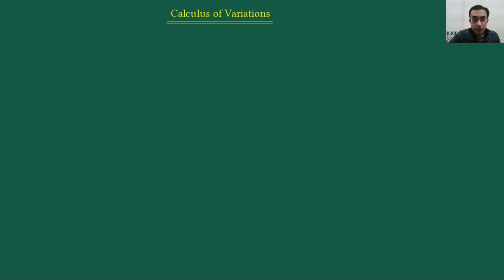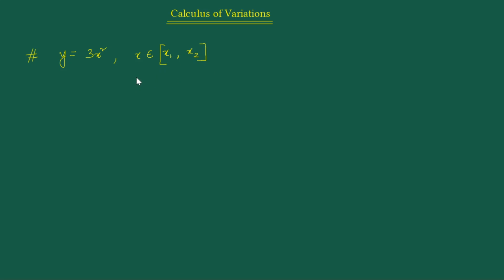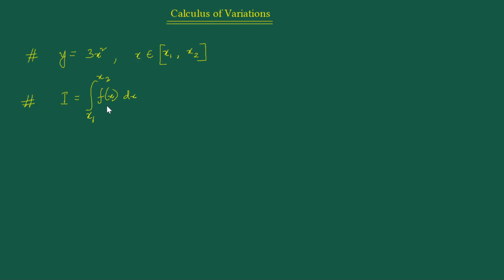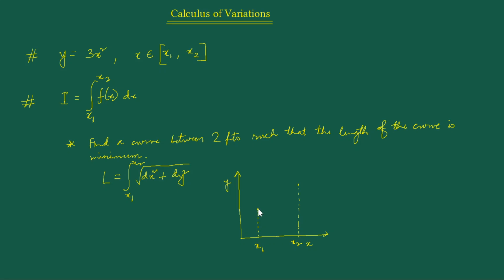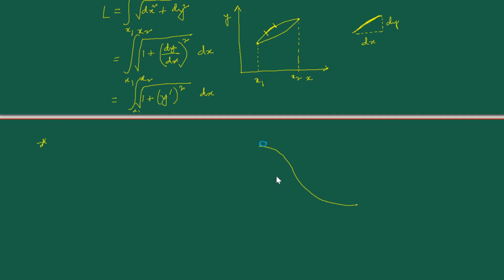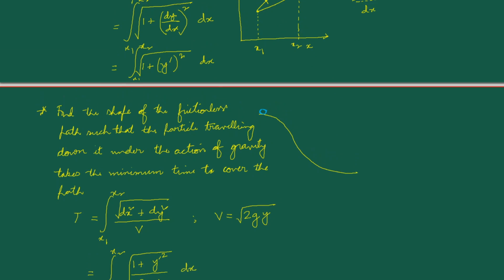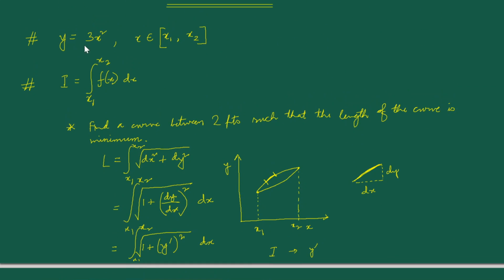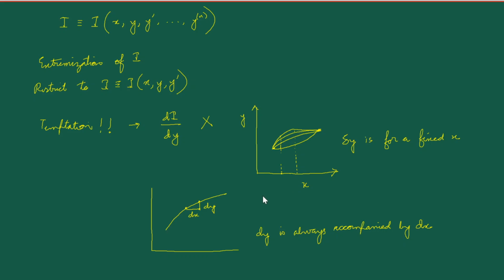[L1] Calculus of Variations – 1: Introduction